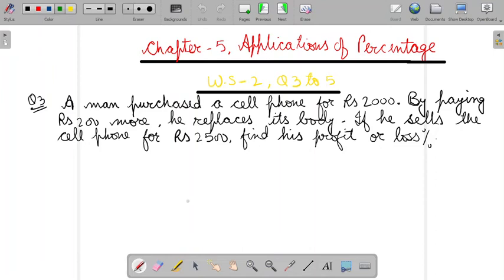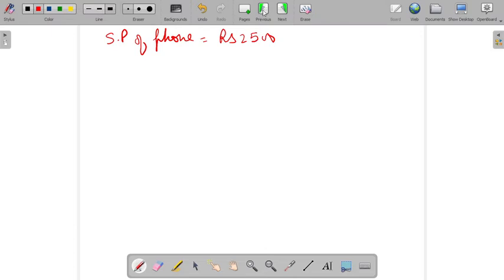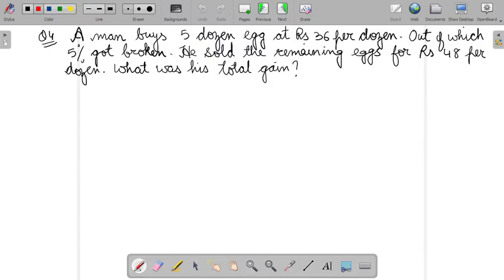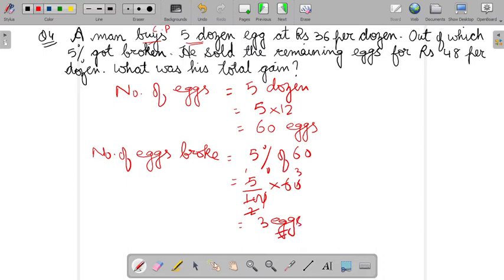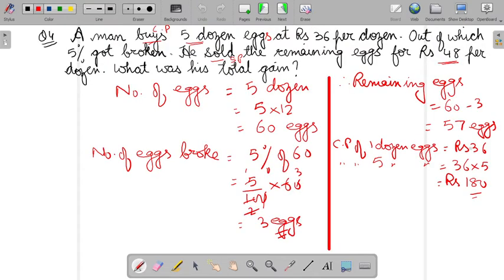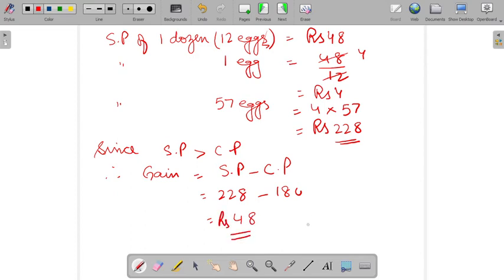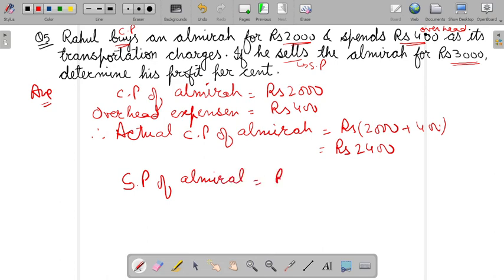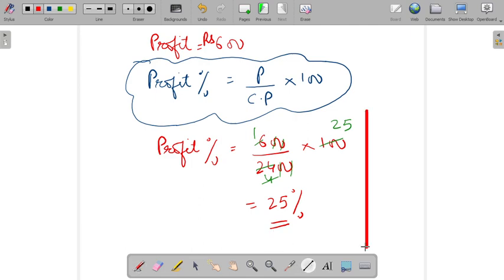Application of Percentage, Class VII, Chapter 5, WS 2 ,Questions 3 to 5.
In this class, students will do the questions based on profit% and loss% and overhead expenses.